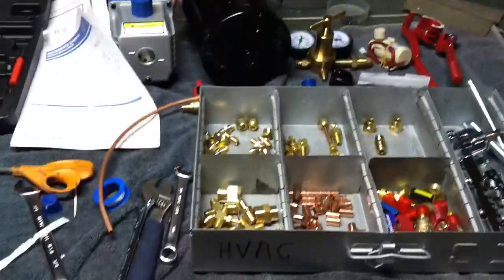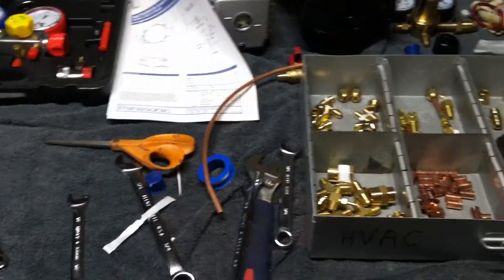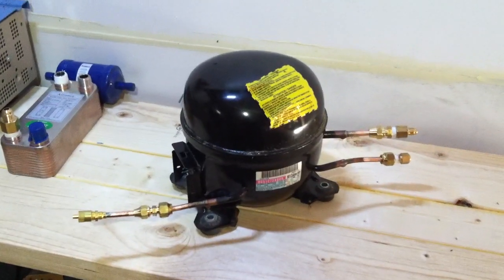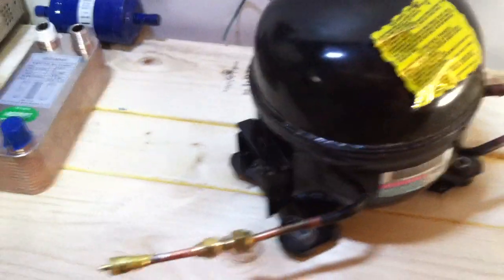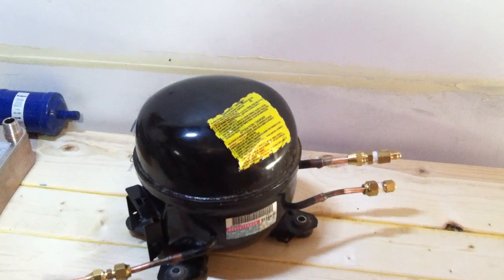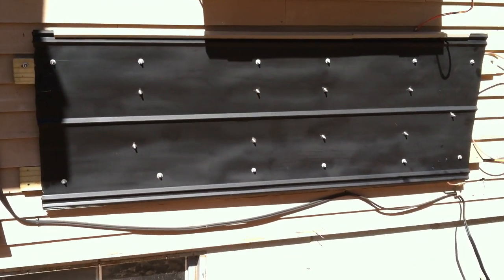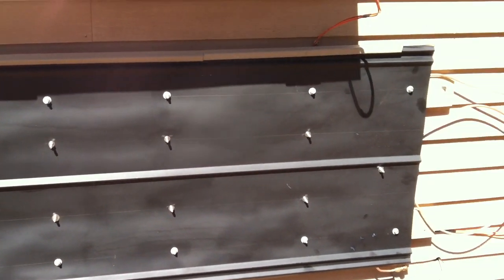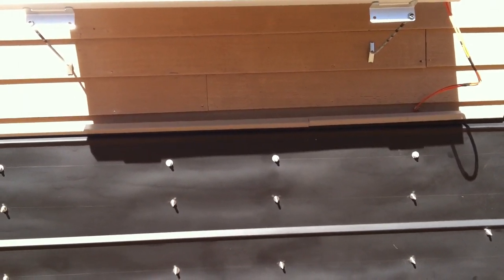DIY Heat Pump 1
The beginnings of the DIY home brew heat pump. Hope to get the tubing all connected and pressure tested within a week. The home brew evaporator is installed so a good start. Making up an accumulator which could delay things a bit. The throttle for the testing will be a needle valve, ultimately will go to a TXV. Changed oil in the compressor. Ultimately will be a radiant floor heat system using a DC compressor powered by solar. More coming as the experiment continues.